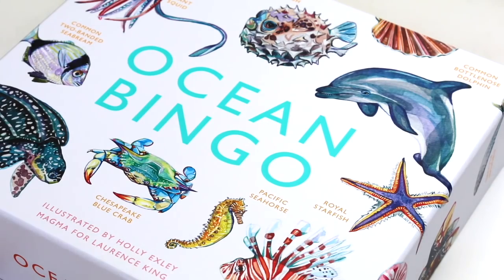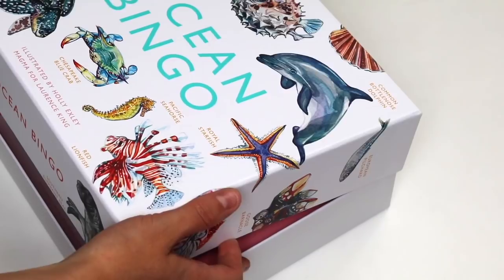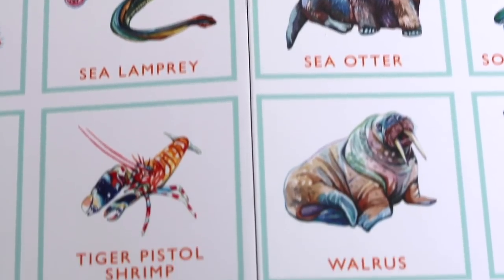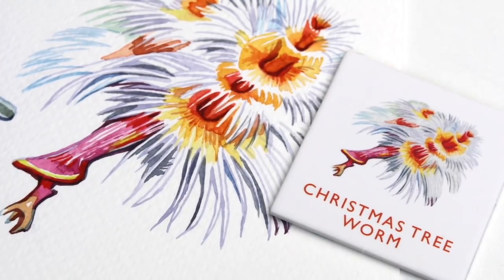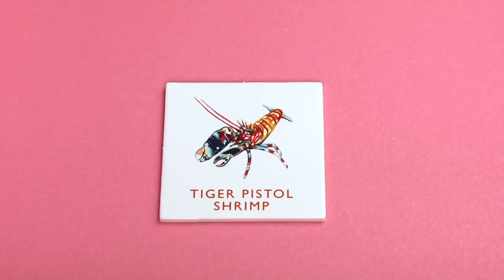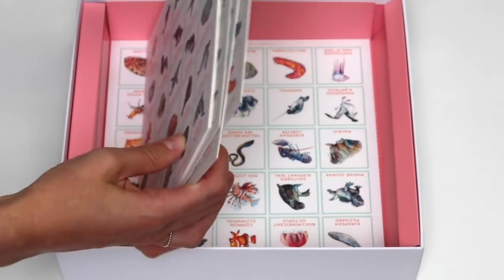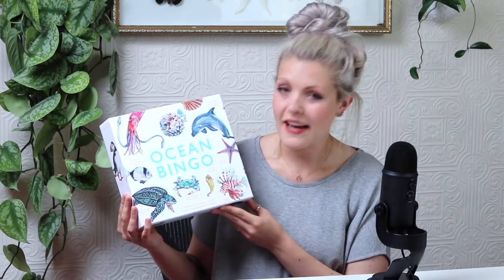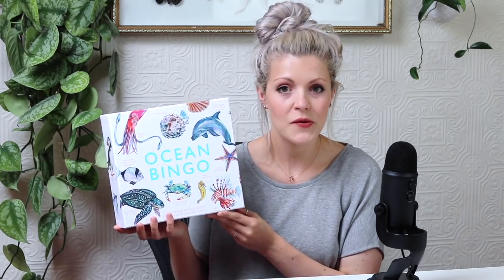Unboxing! My Illustrated Board Game 🐙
Watch me unbox my newest illustrated board game, Ocean Bingo. Very excited to finally announce this project and share it with you all - probably one of my favourite illustration commissions to date!

FIND ME